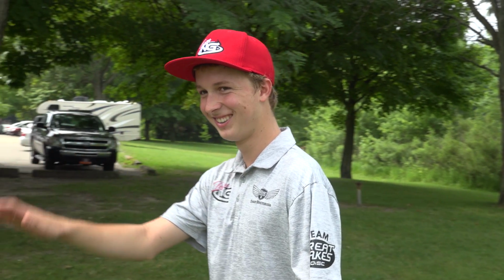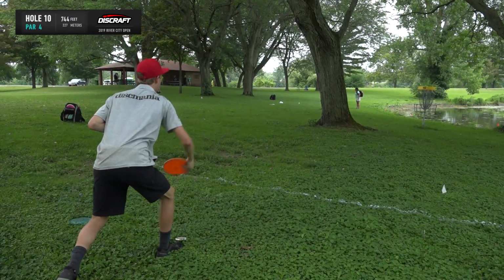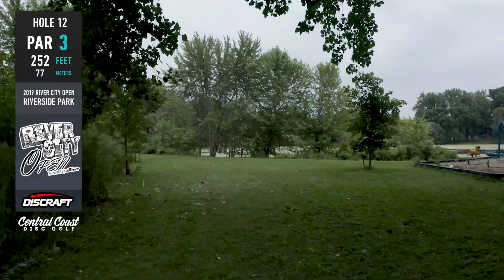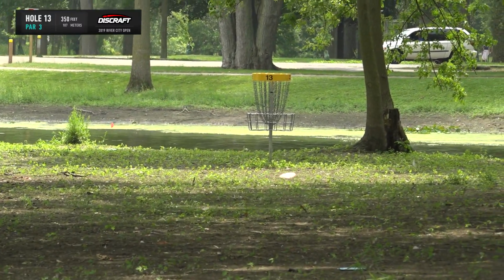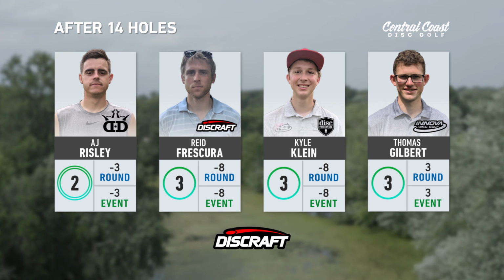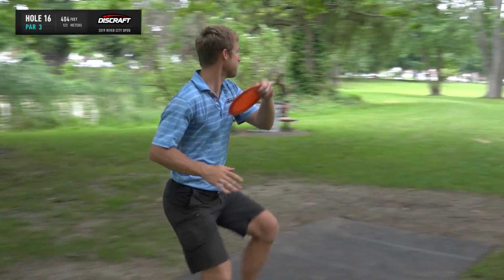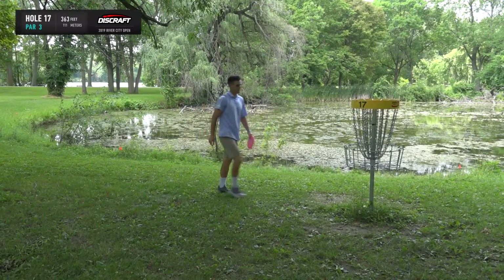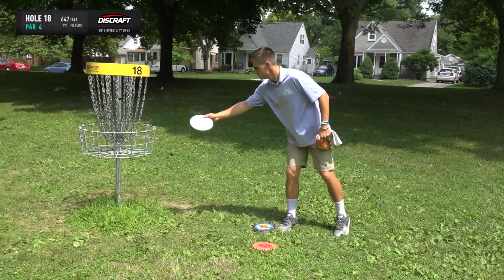River City Open - Round 1 Part 2 - Risley, Frescura, Klein, Gilbert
Check out some round 1 action from the PDGA A-Tier River City Open in Grand Rapids, Michigan!

Course: Riverside Park in Grand Rapids, MI
Commentators: Ian Anderson and Grand Rapids local pro Ian H. Hamilton